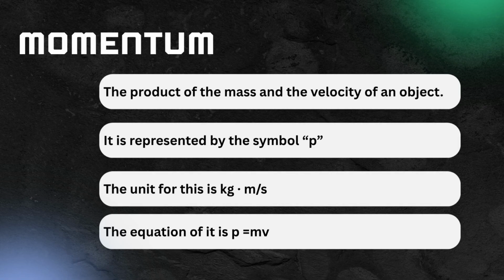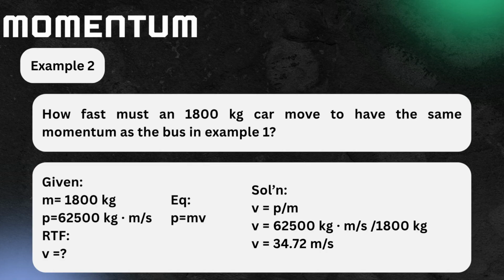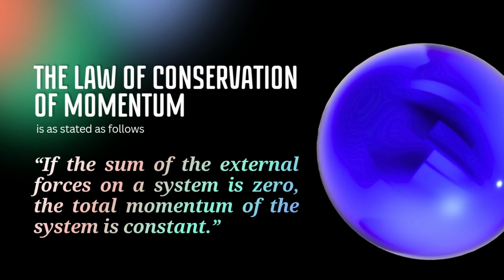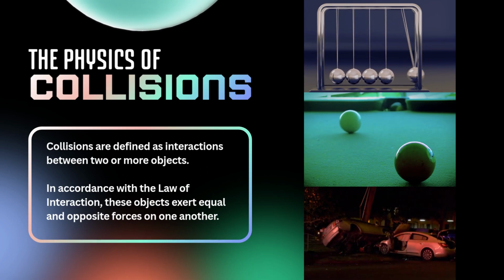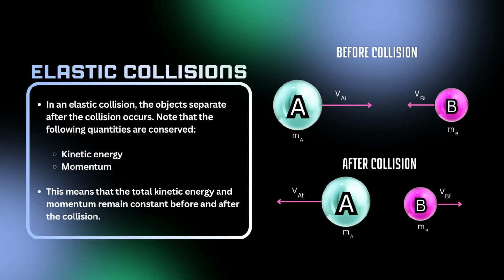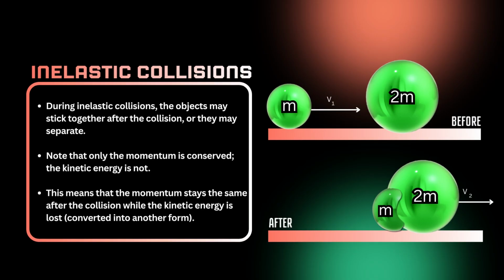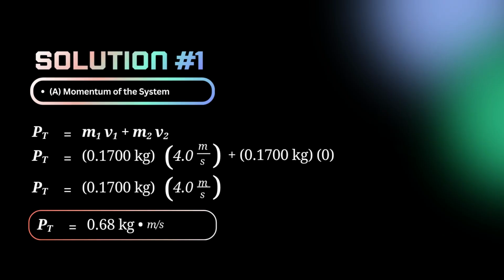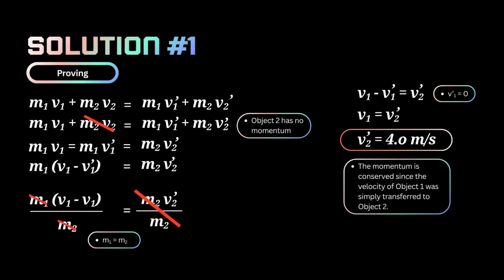Momentum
A discussion on the concept of momentum